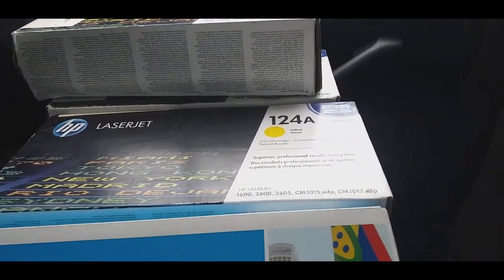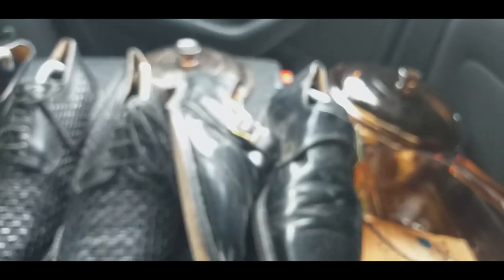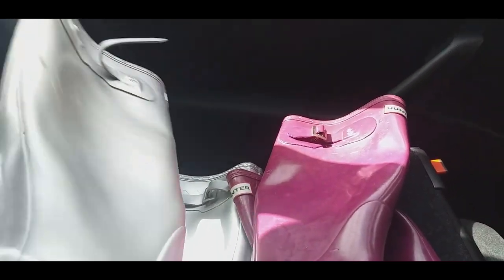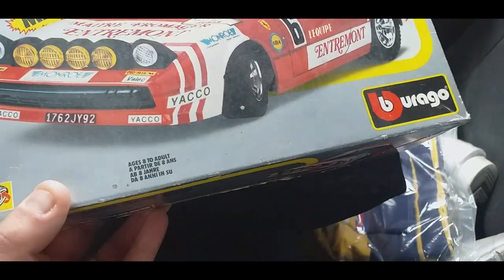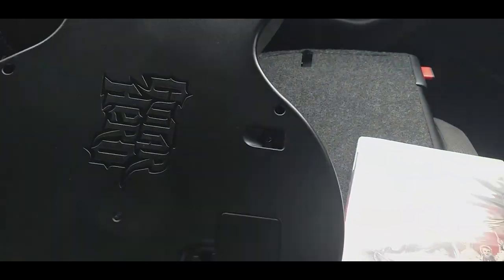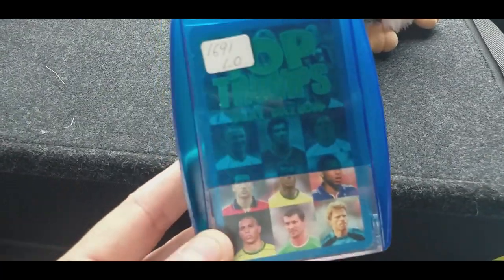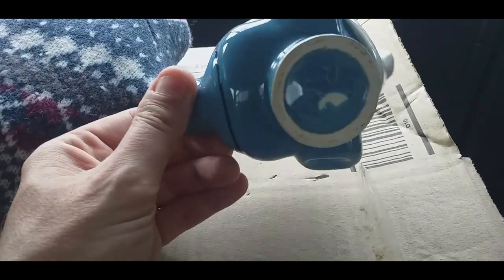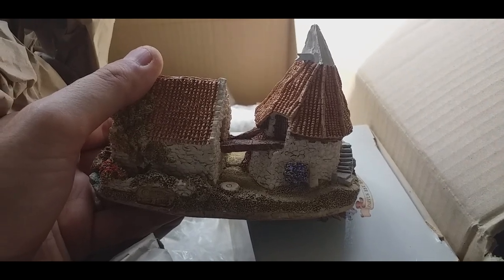Back from the Boot Fair - I Filled the Boot! Great Sourcing to Sell on Ebay - Full Time Reseller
Lovely day this morning sourcing at the Car Boot Sale